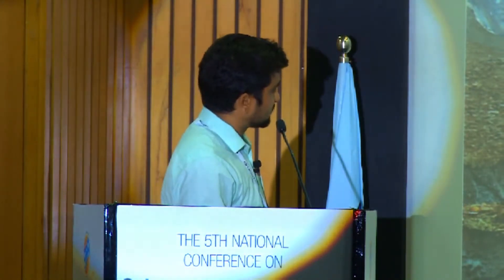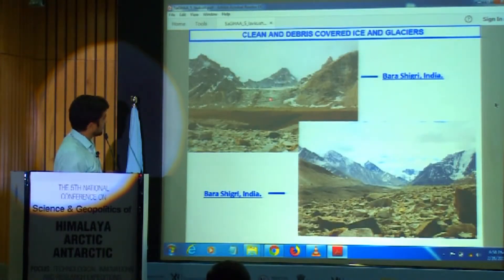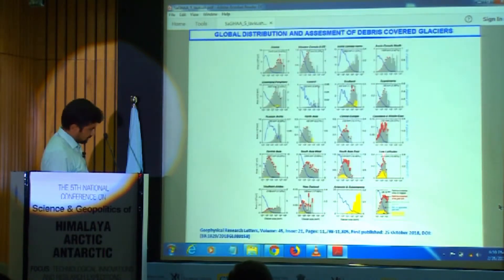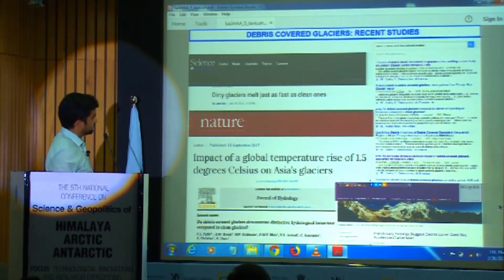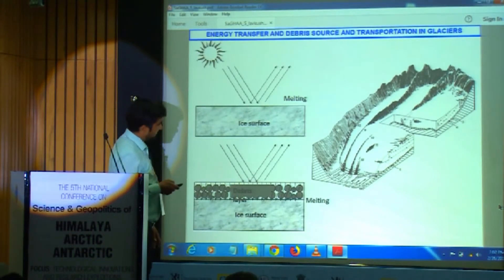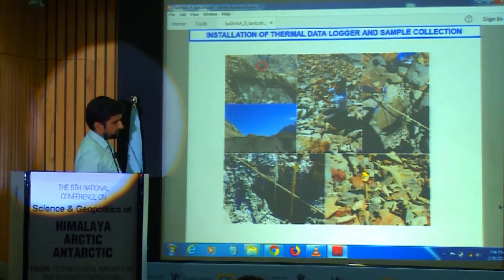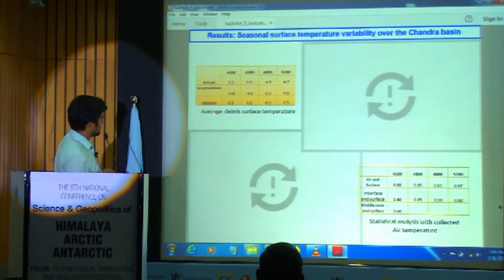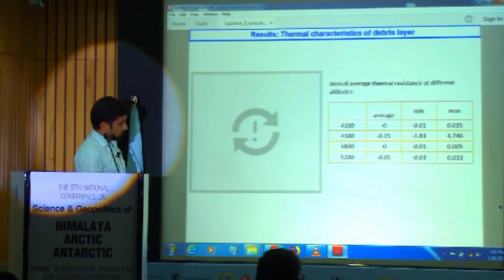Dr.Luvkush Patel |Thermal behaviour of debris covered glaciers,Western Himalaya.|SaGHAA 2019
Debris is one of the unavoidable components of the Himalayan glaciers and have a critical role in glacier dynamics. Dr Patel spoke on complex nature of debris materials. The surface temperature
becomes a crucial factor to estimate thermal resistance of debris
to calculate ablation under debris covered glacial area. Attempt
were made to quantify the thermal resistivity of supraglacial
debris of Chandra basin by using heat flux method. Dr Patel
used satellite data for estimating thermal resistance debris.